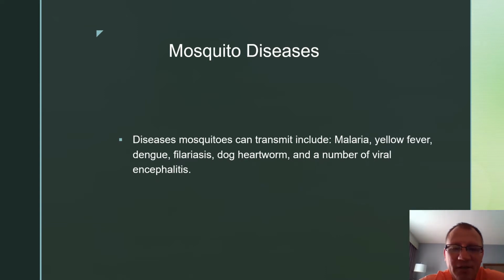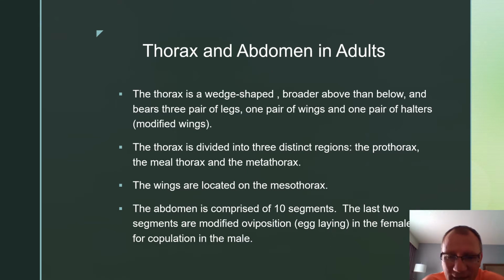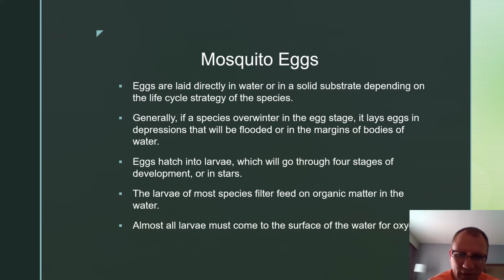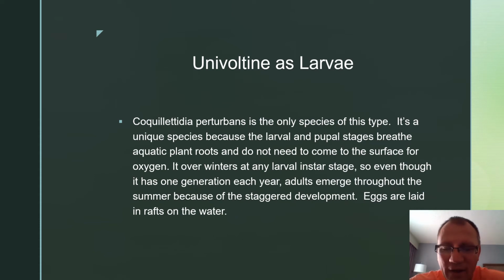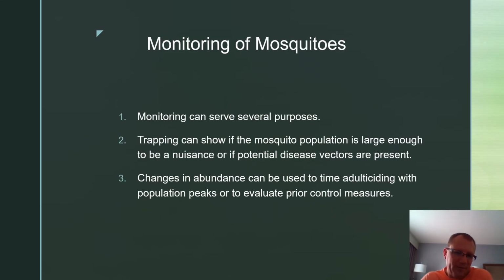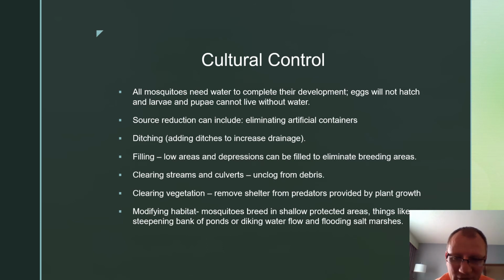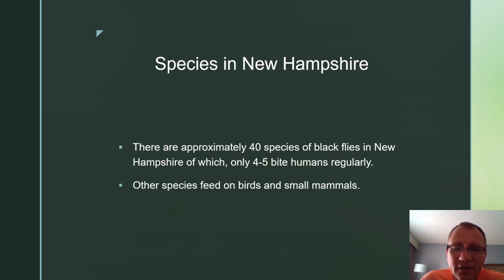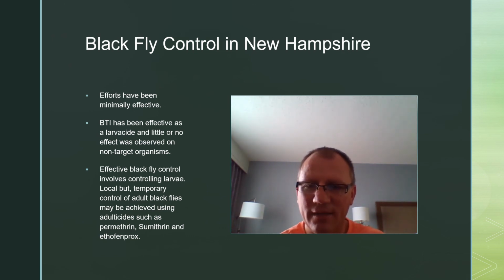Big Mosquito and Black Fly